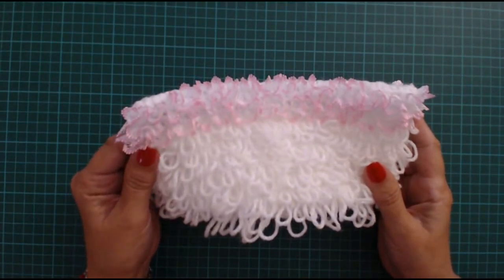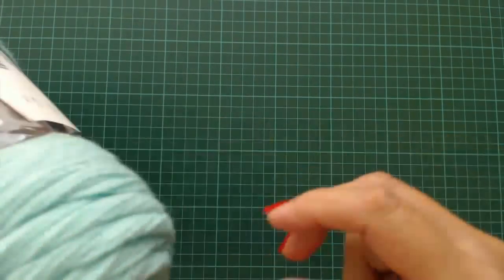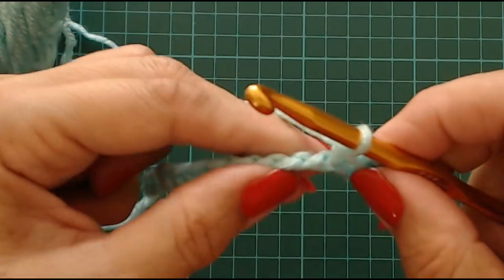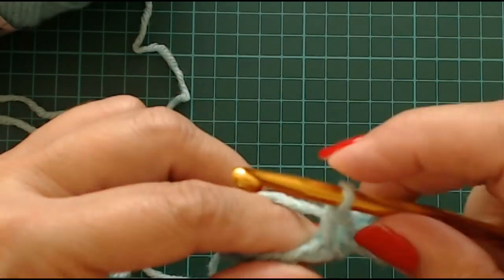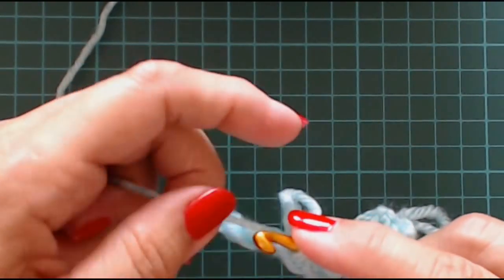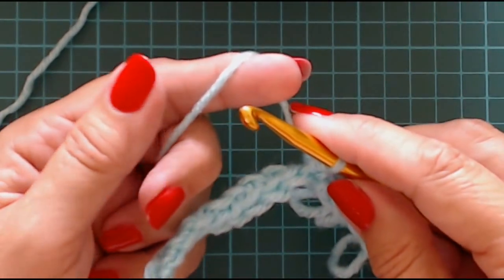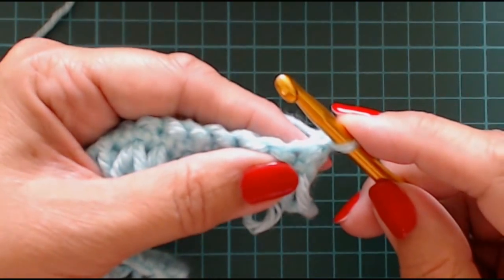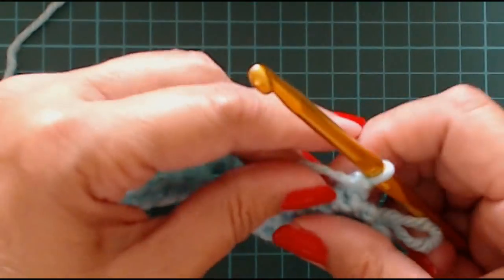Easy Crochet patterns. Crochet hat, crochet bonnet, Loop stitch lets go loopy easy fun stitch